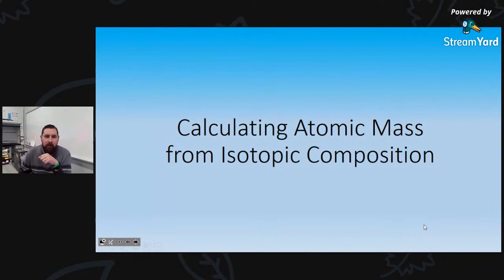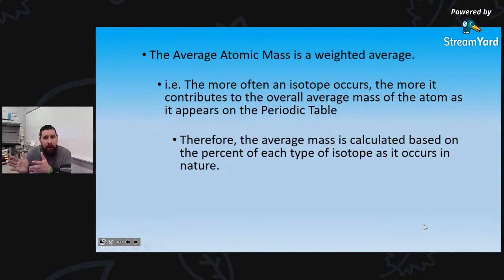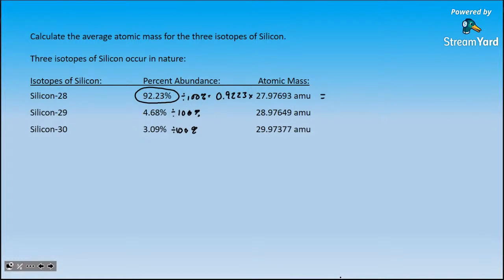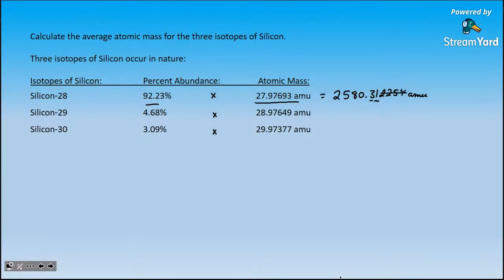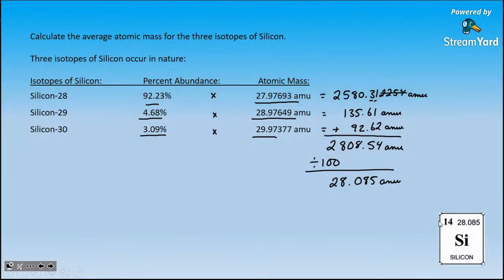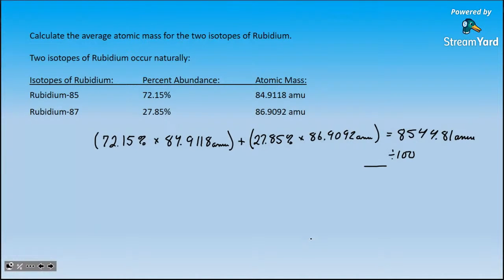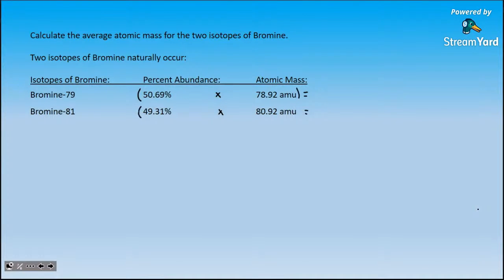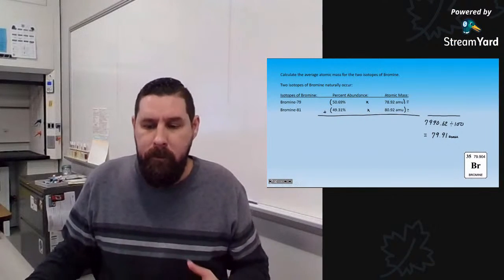Calculating Average Atomic Mass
This video shows how to calculate the Average Atomic Mass of an element based on isotopic composition.